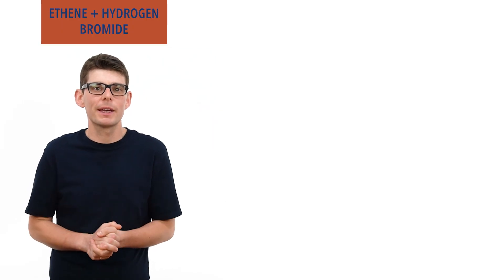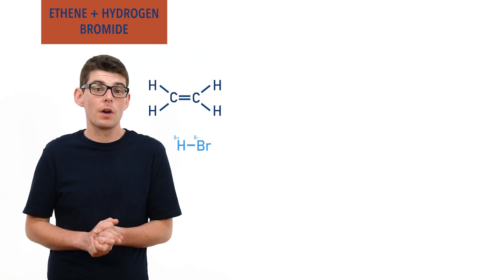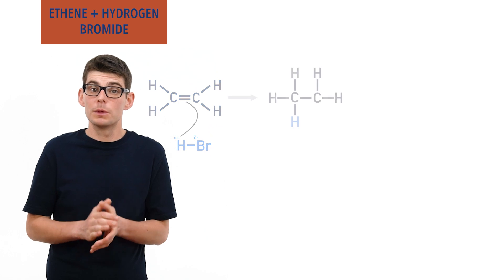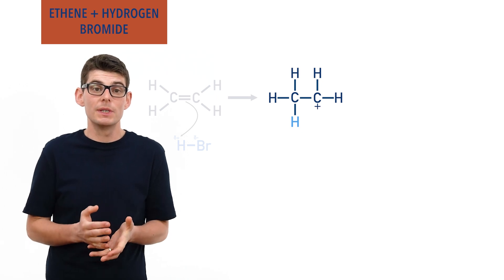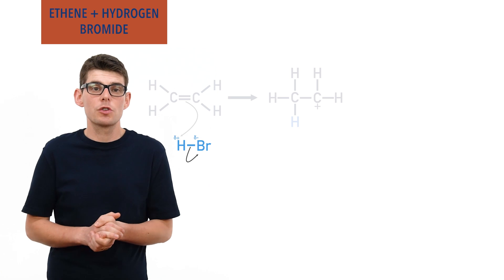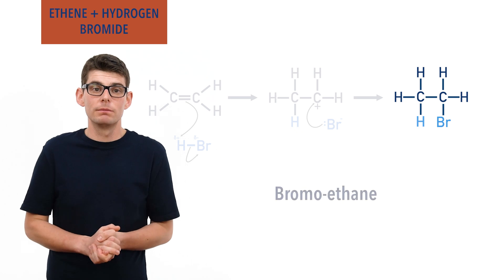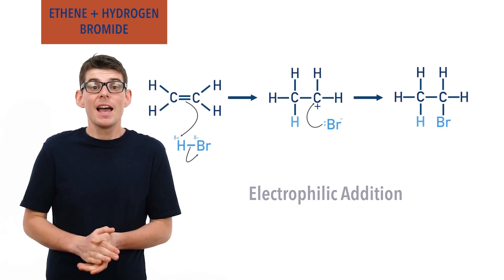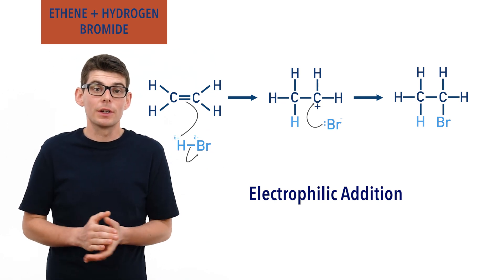Ethene + Hydrogen Bromide (Reaction and Mechanism)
Outlining the reaction and mechanism between ethene and hydrogen bromide to form bromoethane. How the hydrogen bromide acts as an electrophile, the formation of a carbocation intermediate and why the reaction is an example of electrophilic addition is explained.